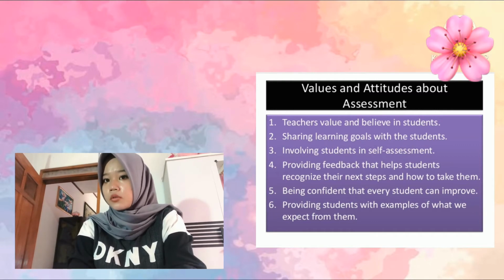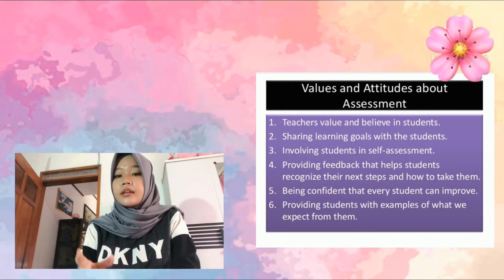Language Assessment - Chapter 5 "Who are we assessing?" || Diagnostic Assessment in the Classroom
Name   : Nuki Maelansa
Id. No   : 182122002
Class    : A
Lecturer: Metty Agustine Primary., S.Pd., M.Pd.